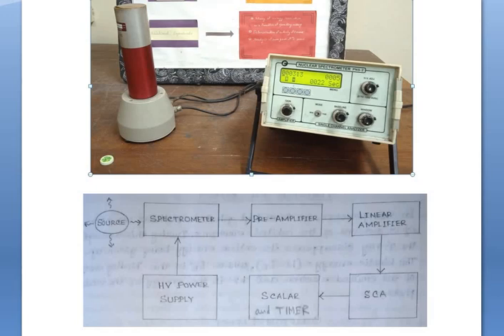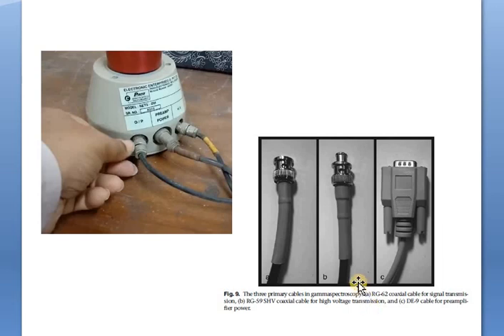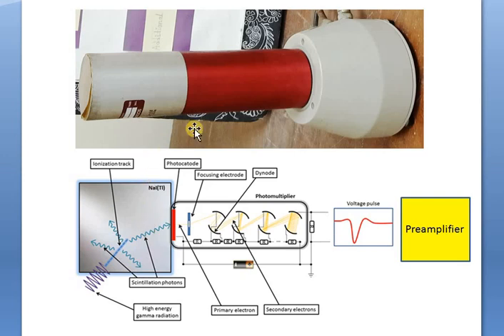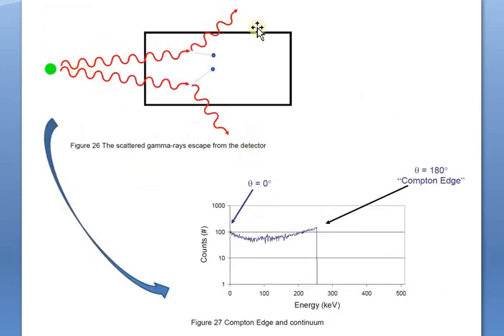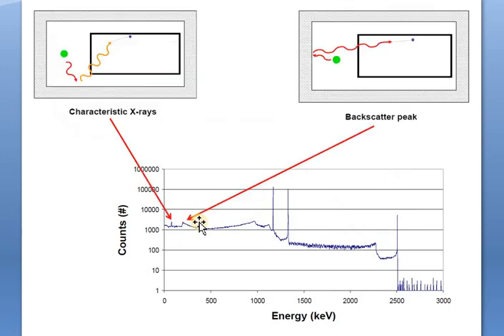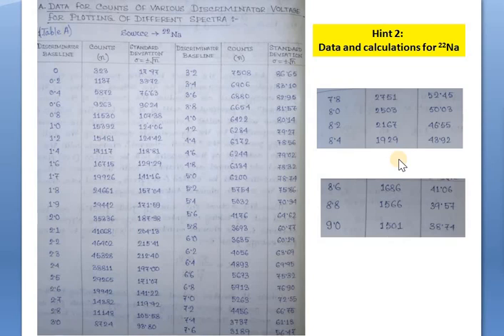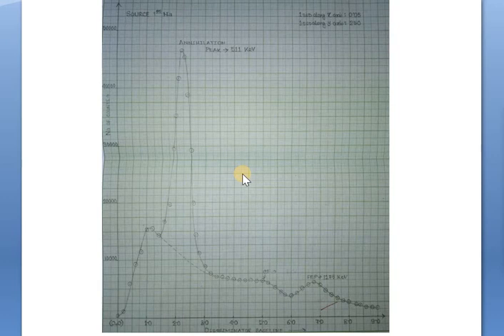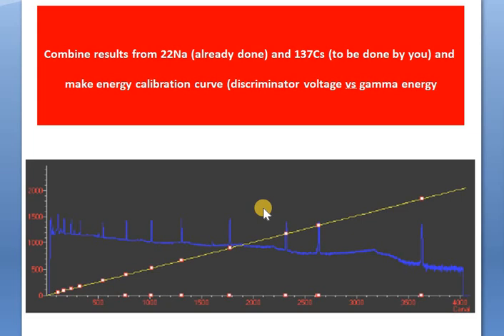Gamma Spectrum and detector Response (part 3)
Study of gamma-ray spectrum using NaI(Tl) and Single channel analyzer